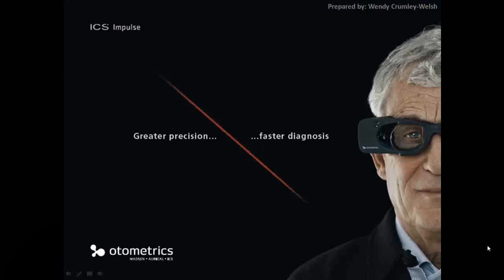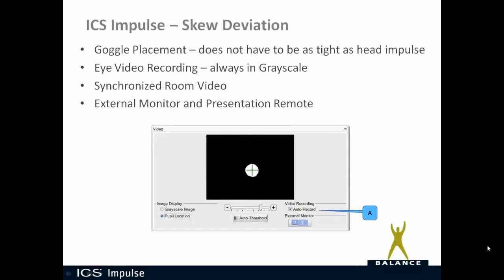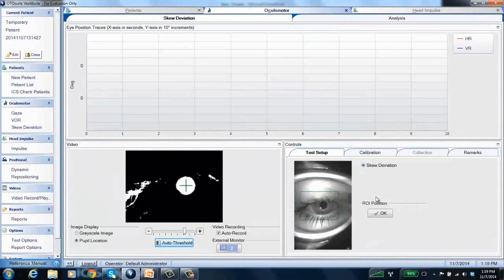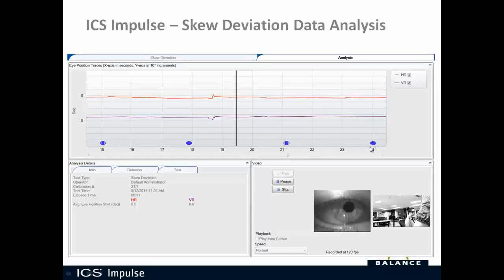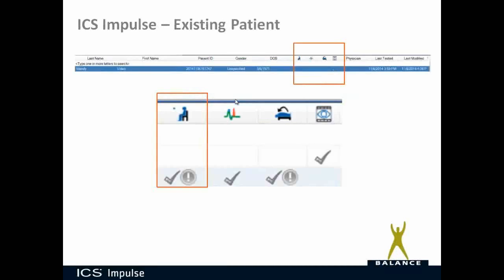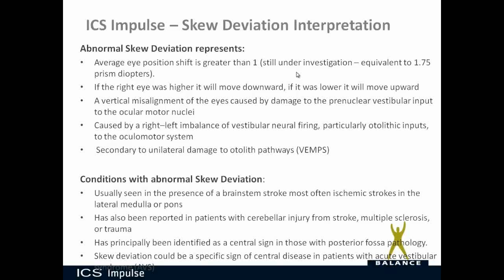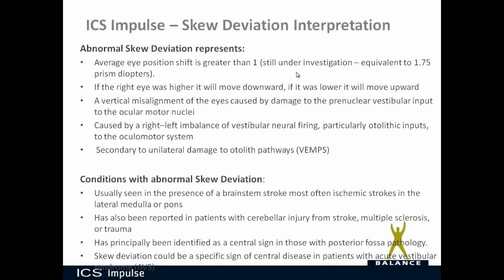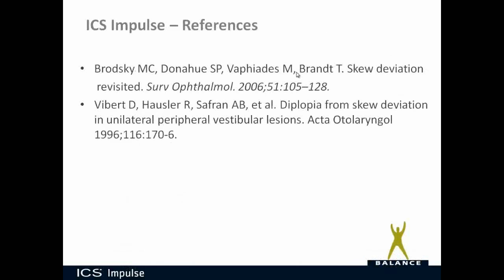ICS Impulse Skew Deviation